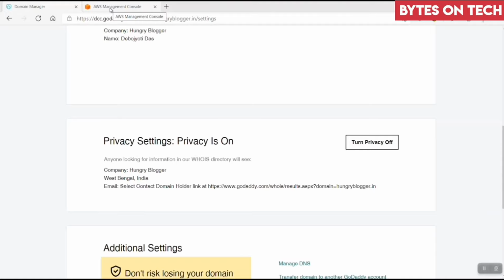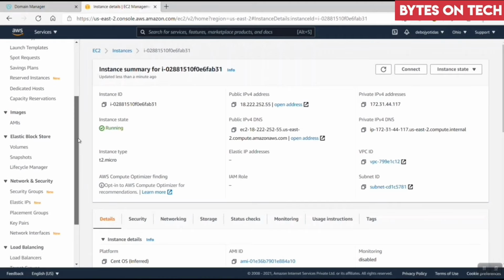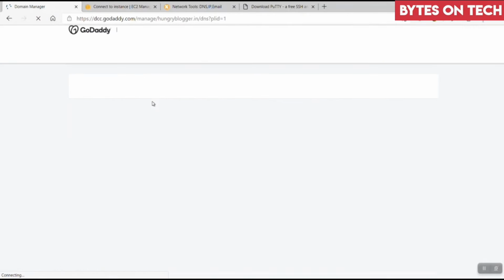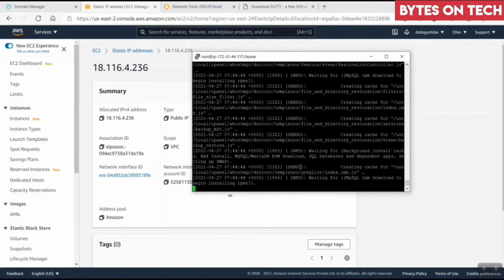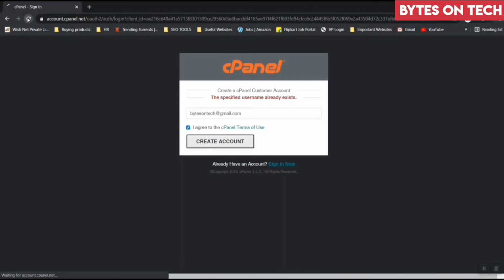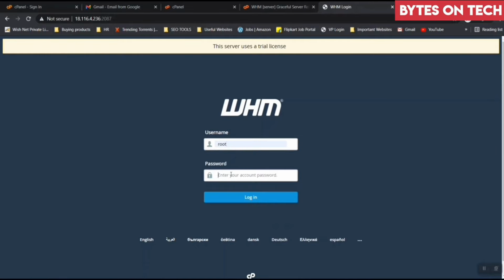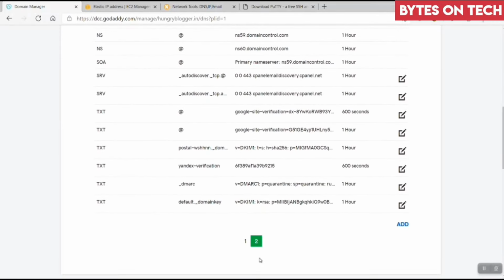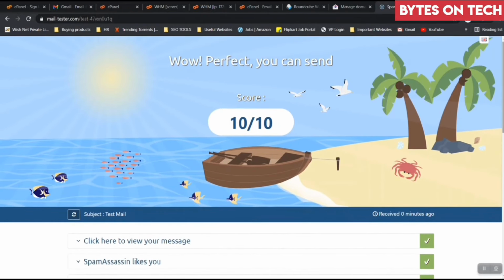How to Build your own SMTP Mail Server using AWS for FREE with 10/10 Sending Score -Send Bulk Emails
Are you Looking for a way to send unlimited emails using your own Mail Server?

Then, I guess you are in the Right Place!

In this video, you will learn how to Build your own SMTP Mail Server using AWS and WHM to get a 10/10 sending score.

You will learn how to use AWS EC2 Instance, Elastic IP, WHM Installation on Cent OS 7 and how to configure and manage DNS records - SPF  DKIM, DMARC, DKIM, and rDNS for better delivery and getting 10/10 as a sending score.